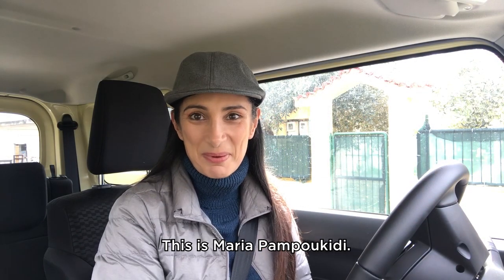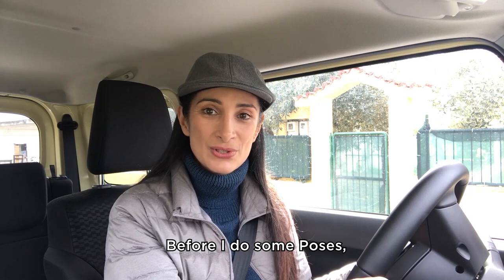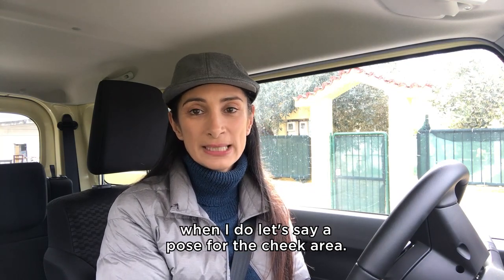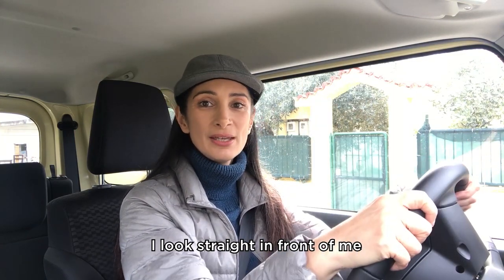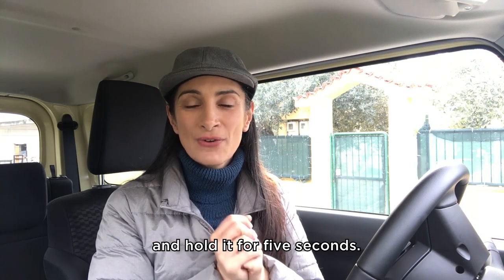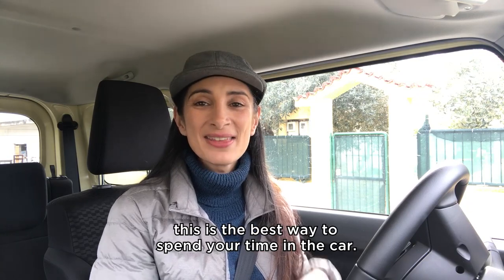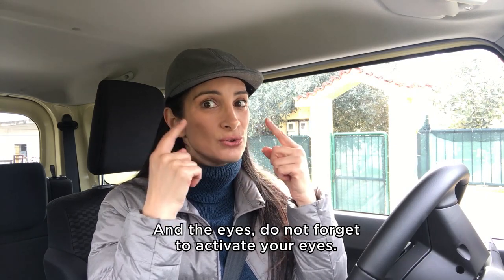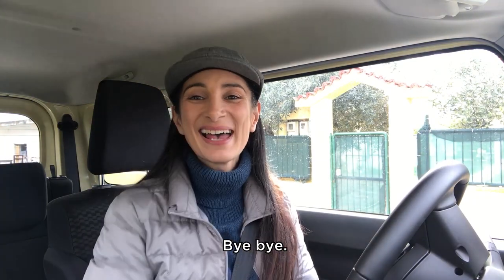Top Facial Exercises To Do Anywhere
Say goodbye to the “time” excuse! 🙋

We know you’re busy.

But we also know you tend to use that excuse to justify the lack of commitment to your self-care. 😉

So, how to fit Face Yoga in your busy day-to-day? 🤔

What if we told you that there are simple and safe Face Yoga Exercises you can do, even while driving? 😮

Here we walk you through ALL the “On The Go Poses” that requires minimal movement and attention so you can do them anytime, anywhere! 🙌

Start your Face Yoga Method journey by downloading the Top 5 Face Yoga Method Exercises for FREE ➡️